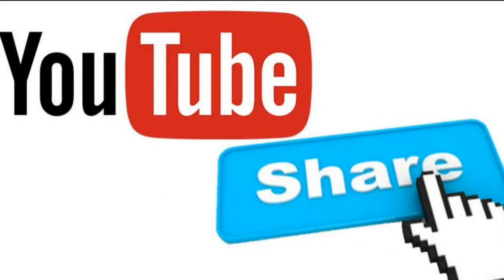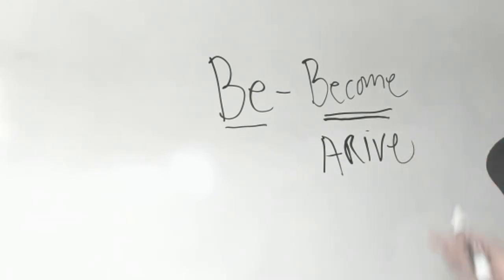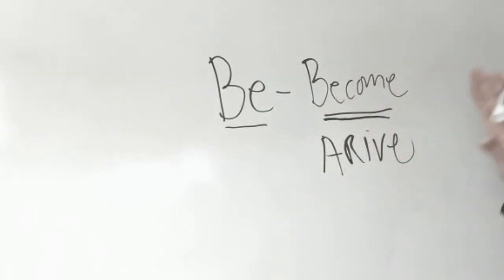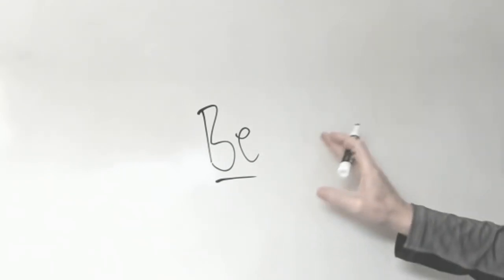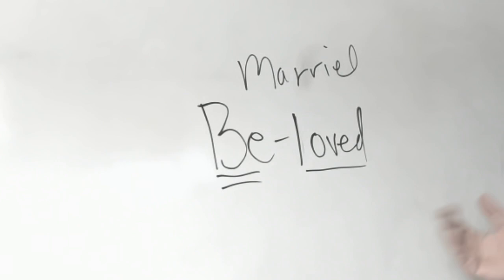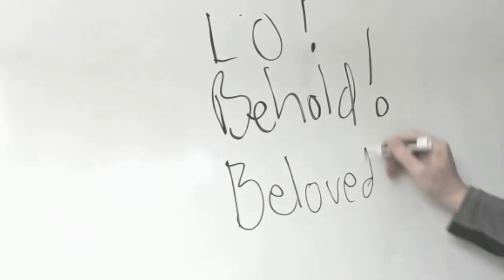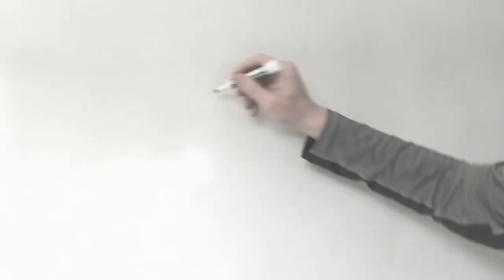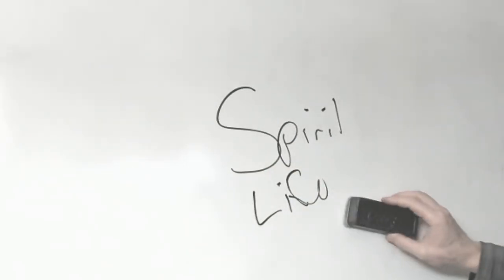GOD'S CREATIVE WORD IS POWERFUL! GOD CREATES WITH HIS VOICE AND HIS WORD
Click on "GIVE" link Indicating "Someone you trust" friends and family.

Mailing address: checks and money orders,